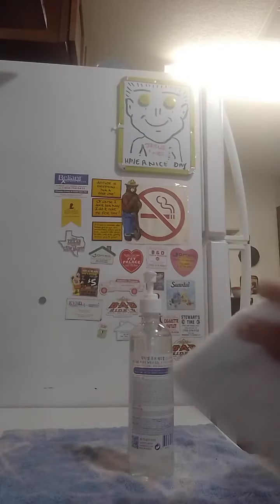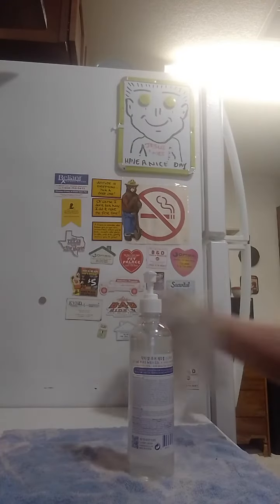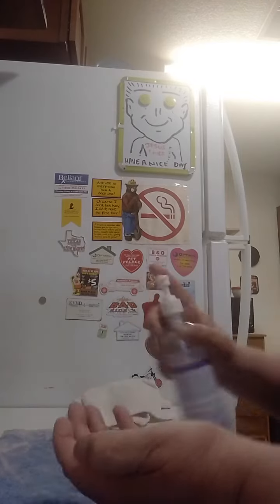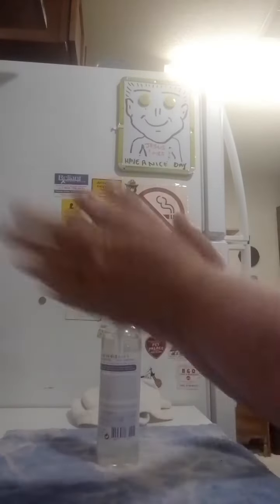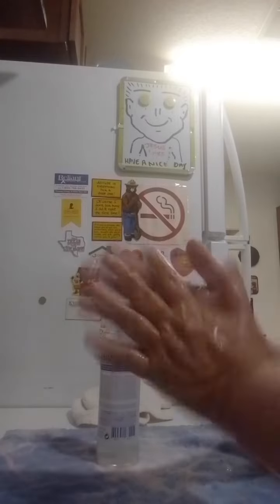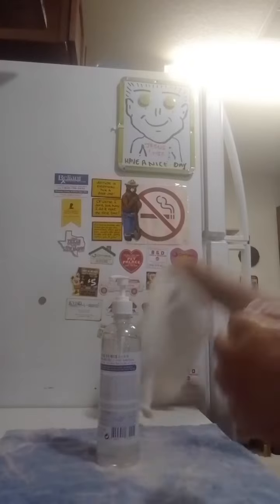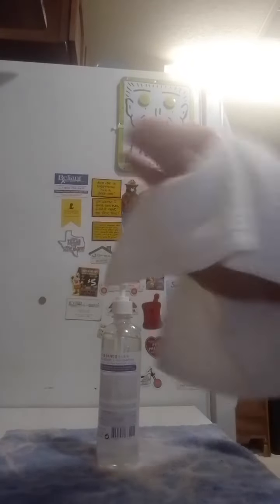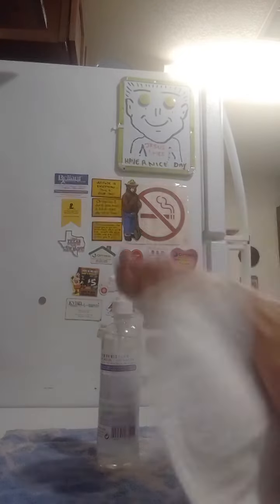sanitizing your hands demo